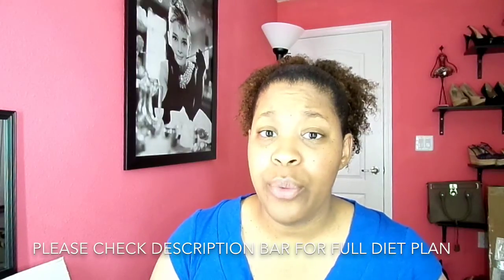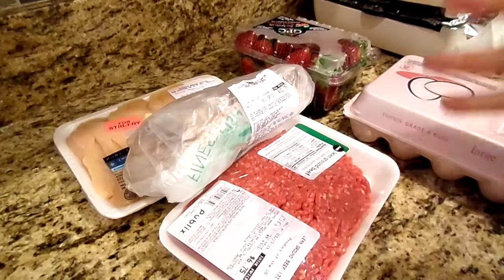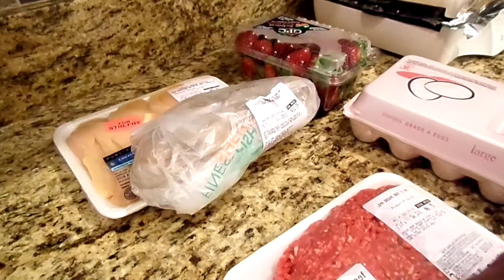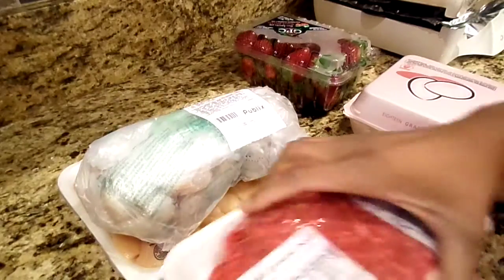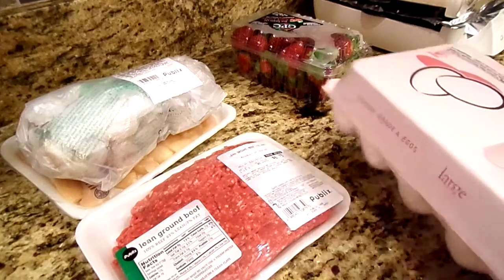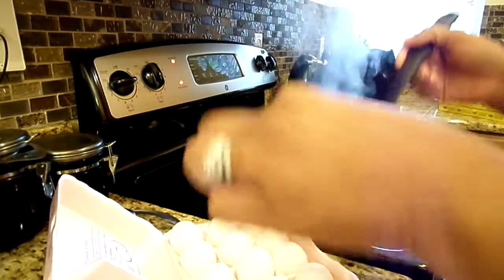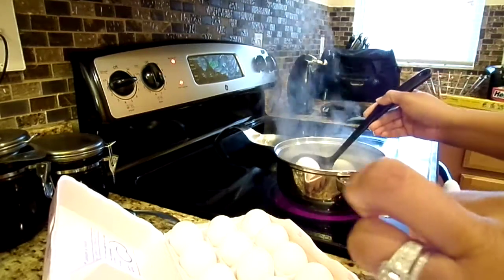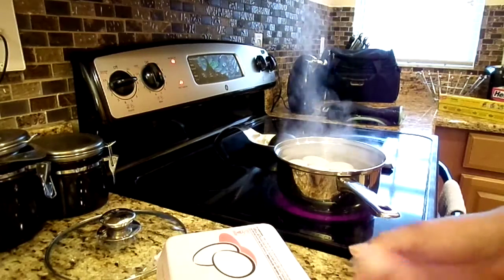Weight Loss Journey:Hcg Diet R3P2 VCLD 8-14 and Meal Prep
This is my weight loss journey to drop the pounds using hCG. This is my third round. I maintained my previous weight loss from the diet until becoming pregnant with my daughter. Now I'm back for round 3 to drop this baby weight plus a bit more.

Meal Plan:
Breakfast

Small breakfast is allowed. One fruit and up to 3 eggs whites, 4oz organic fat free yogurt, 4ozs of low sodium cottage cheese, or a low fat protein shake. Protein shake guidelines :They must contain no sugar, low carbs -3,-2 grams of fat and no artificial ingredients. Drink organic Yerba Mate or Oolong Tea with organic Stevia in any quantity throughout the day.  These teas will help boost metabolism and help burn more fat. Only 1 Tbsp. milk in 24 hours.

Lunch
1. 6 oz's of veal, beef, chicken breast, turkey, lobster, crab, canned tuna (in water, oil is not acceptable) or shrimp. Any White fish: Flounder, Wild Chilean Sea Bass, Sole, Grouper and Halibut. Perch, cod, haddock, and trout. Trim off all fat and weigh raw. Meat must be boiled or grilled without additional fat. Salmon, eel, herring, dried or pickled fish are not allowed.  Whey or Rice Protein shakes are allowed.(They must contain no sugar, low carbs -3,-2 grams of fat and no artificial ingredients.
2.  One type of fiber vegetable only. Chosen from the following (Up to 1 1/2 cups per meal):  Asparagus,  Spinach,  Beet Greens, Turnips, Turnip greens. Bamboo shoots,  Broccoli, Brussels sprouts, Eggplant, Okra, Kale, Squash (Yellow & Summer), Watercress and Zucchini.
Water veggies can be mixed for salsa, salads or marinade. Celery, Tomatoes, cabbages, lettuce, cucumbers, onions, chard, peppers,radishes
You may snack on extra celery and cucumbers throughout the day if needed.

3. An apple, orange, med grapefruit or a handful of strawberries, Cantaloupe, Blackberries, Blueberries, Apricot and Boysenberries.
Yes you may save your fruit for a snack or save the cantaloupe for a  stall breaker before you go to bed.
4. 2 organic rice crackers or 1/4 cup cooked brown rice.  If you are not losing as much weight as you would like, please omit this startch of the protocol.

Dinner

The same choices as above but chose different foods for dinner then you had at lunch
The juice of one lemon is allowed daily. Salt, pepper, vinegar, mustard powder, garlic, sweet basil, parsley, thyme, marjoram, HCG approved seasoning and dressing are allowed.

Tea, coffee, plain water or mineral water are the only drinks allowed. You should drink at least 2 liters of these fluids per day NO Crystal Lite or anything with artificial sweetener! Artificial sweeteners make us fat and hungry? Stevia, chicory root and xylitol are healthy options.